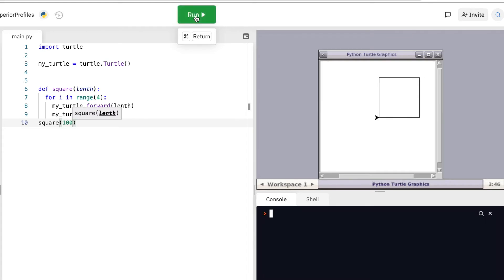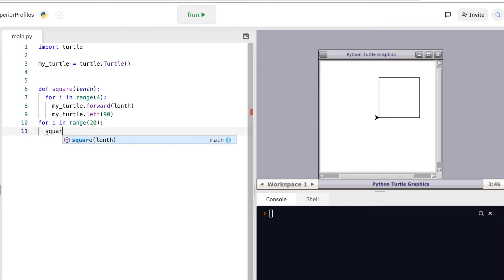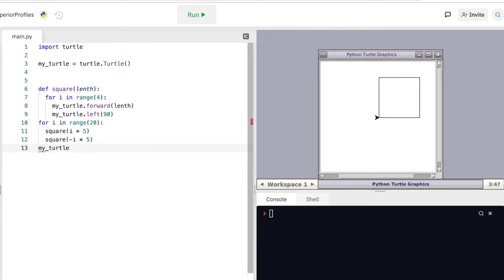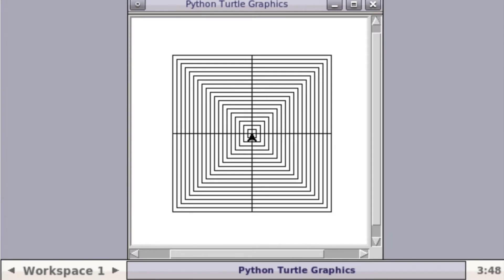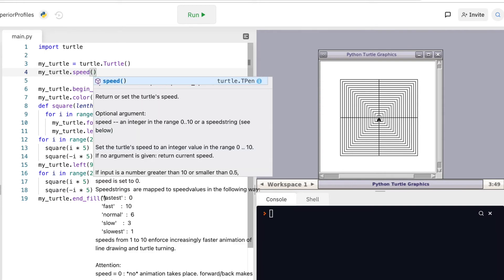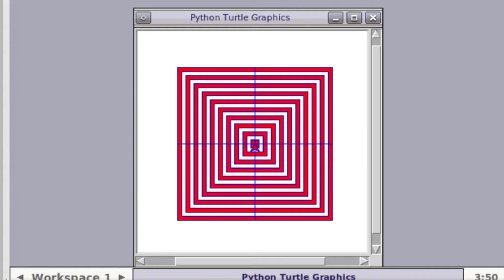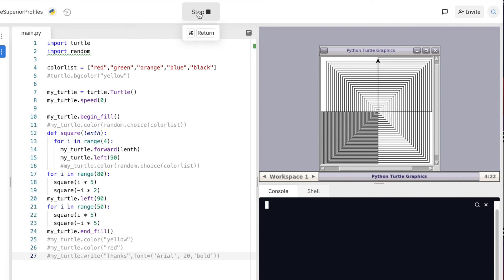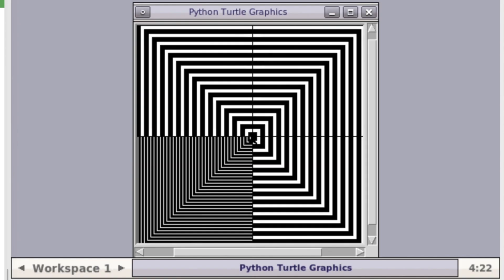How to create a CONCENTRIC Square, using Python..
Let's try to create a concentric square using Python ..

Song:Purple cats